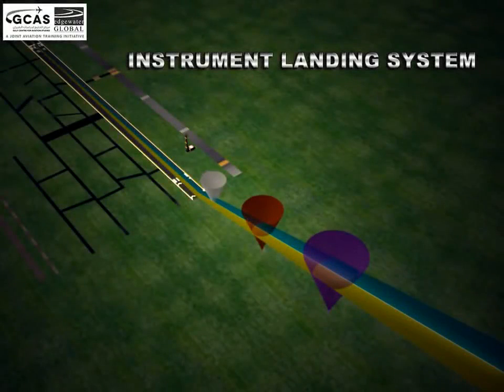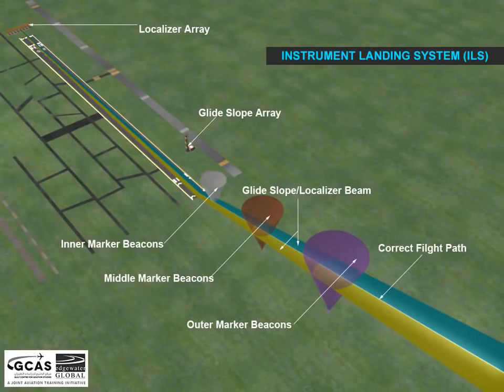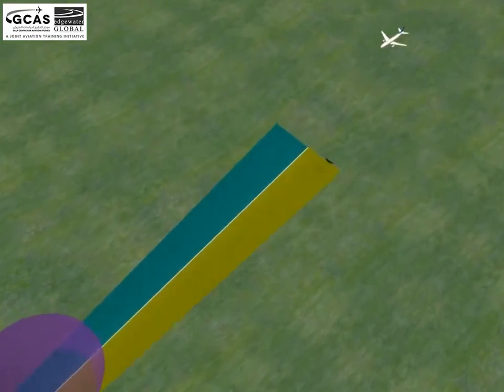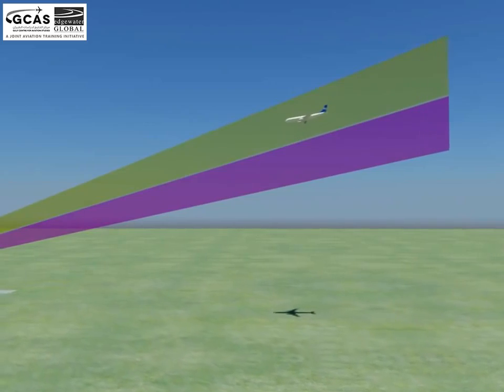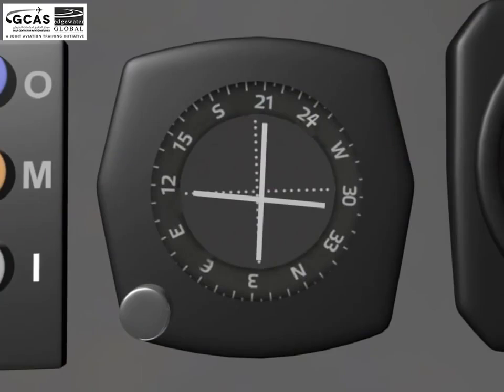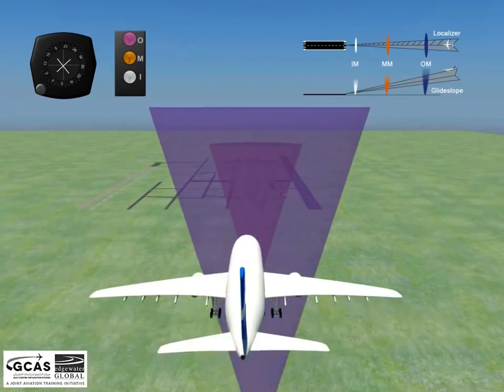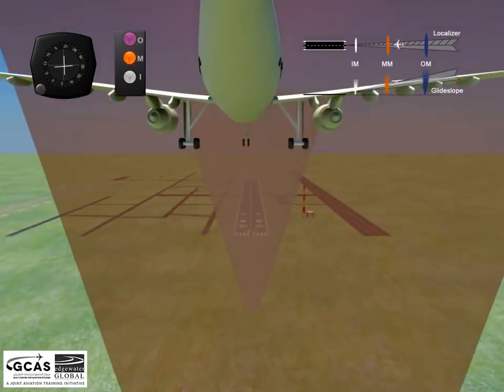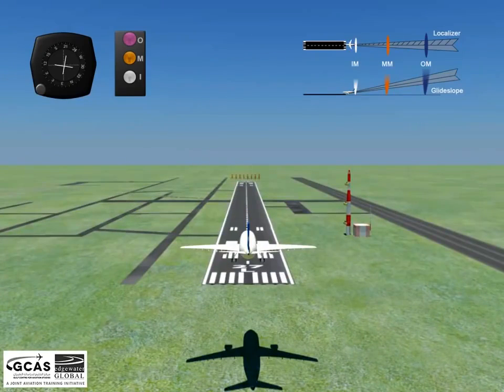ILS Nedir ? Nasıl Çalışır?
An instrument landing system (ILS) is a radio beam transmitter that provides a direction for approaching aircraft that tune their receiver to the ILS frequency.

It is a ground-based instrument approach system that provides precision lateral and vertical guidance to an aircraft approaching and landing on a runway, using a combination of radio signals and, in many cases, high-intensity lighting arrays to enable a safe landing during instrument meteorological conditions (IMC), such as low ceilings or reduced visibility due to fog, rain, or blowing snow.

An instrument approach procedure chart (or 'approach plate') is published for each ILS approach to provide the information needed to fly an ILS approach during instrument flight rules (IFR) operations. A chart includes the radio frequencies used by the ILS components or navaids and the prescribed minimum visibility requirements.